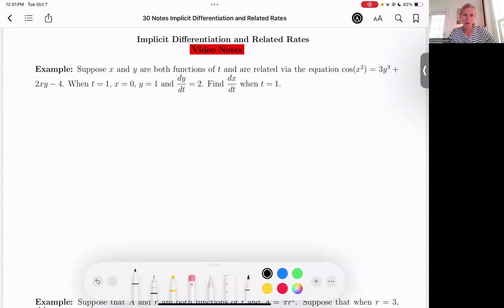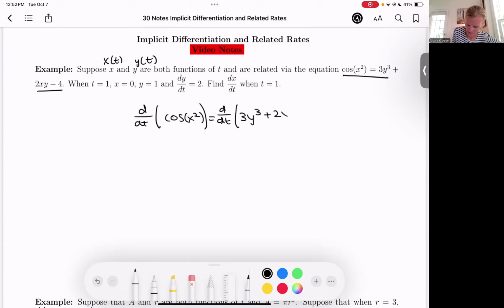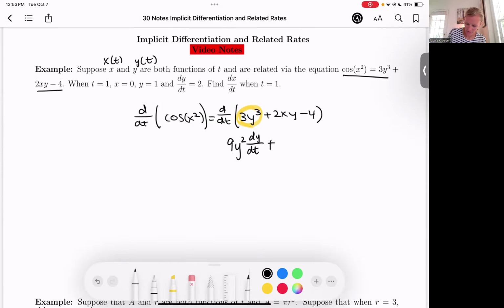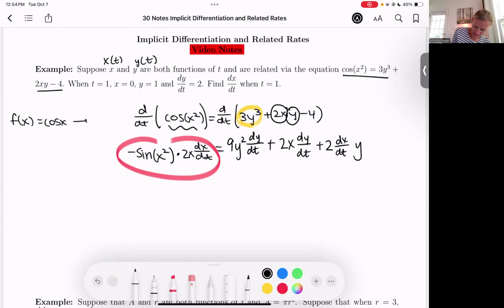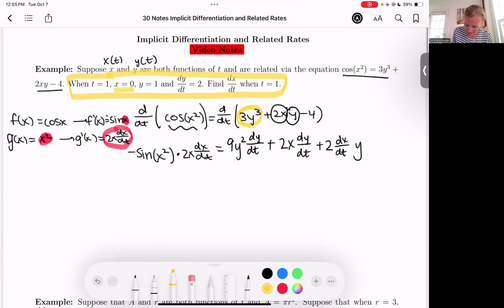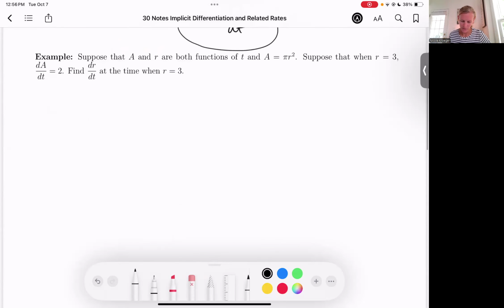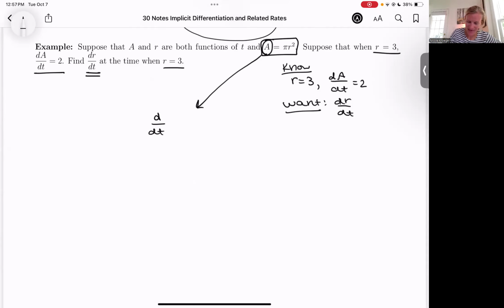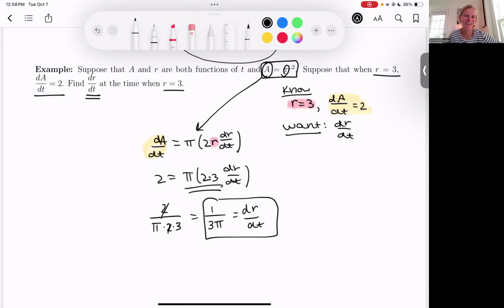30.1 DE Implicit Differentiation and Related Rates